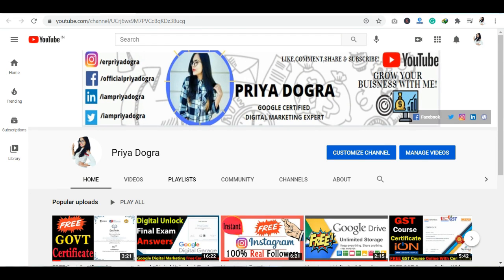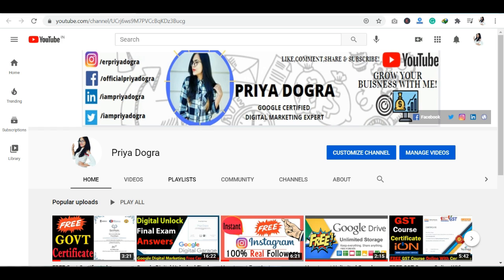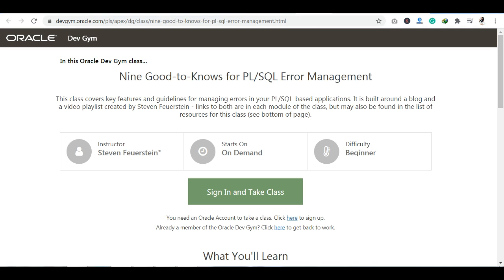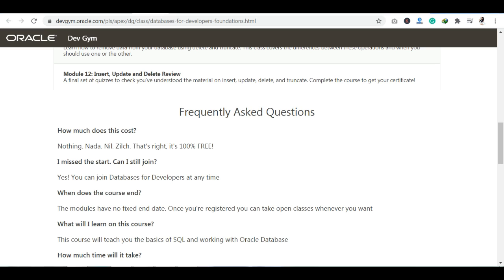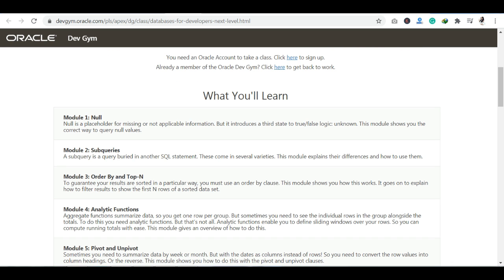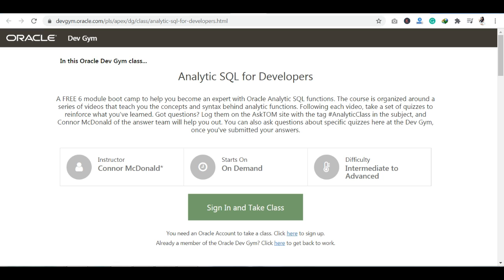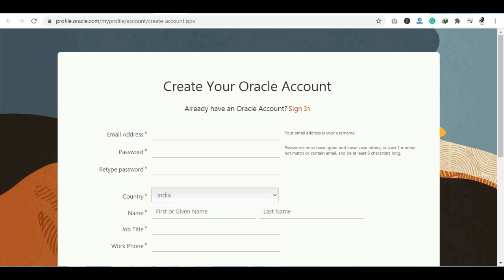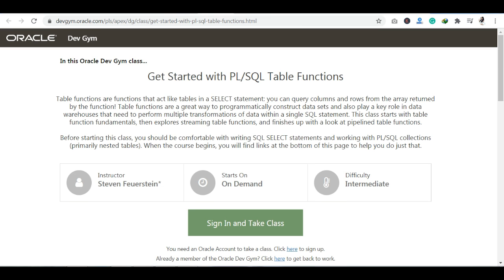Oracle Databases and SQL Free Online Courses with Certificates | PL/SQL Developer Certification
Oracle Databases and SQL Oracle Databases
 SQL Free Online Courses with Certificates,
Databases for Developers: Foundations
Databases for Developers: Next Level
Get Started with PL/SQL Table Functions
Analytic SQL for Developers
CRUD operations using cx_Oracle and Python
Nine Good-to-Knows for PL/SQL Error Management
oracle database answers Free Online Courses with Certificates
 PL/SQL Developer Certification
how to be a developer
what are the developer skills
oracle free certification
oracle plsql online course free
oracle sql certification
oracle certification courses online free
oracle courses for beginners
oracle sql tutorial
oracle database training free
udemy oracle free course
learn oracle dba in 21 days
oracle sql expert certification
oracle 12c dba course content
oracle database administration 2019
oracle cloud certification path for dba
oracle database bootcamp
oracle sql certification fee
databases for developers
oracle sql certification course
pl sql edx
oracle online courses
oracle course fees
sql free online course with certificate
introduction to relational database and sql
online courses for oracle sql
best oracle sql training
sql developer course online
oracle sql course fees
microsoft sql training online free
mooc microsoft sql server
coursera sql server
udemy microsoft sql for beginners
sql training videos
sql for data science free course
free database courses for beginners
best free sql courses reddit
how to learn database for beginners
best place to learn sql
best sql
sql course from stanford university
oracle dba online learn free
oracle sql certification
udemy
best sql courses reddit
the complete sql bootcamp
best sql courses online
analyzing big data with sql
best sql classes nyc
best sql course in udemy quora
best sql certification quora
best sql certification for data analyst
the complete sql bootcamp udemy
ibm certified database administrator – db2
oracle 12c lynda
how to use oracle 12c
oracle dba online training in hyderabad
dba certification online
SQL free Tutorial
oracle tutorial